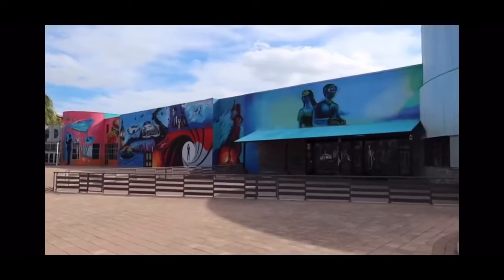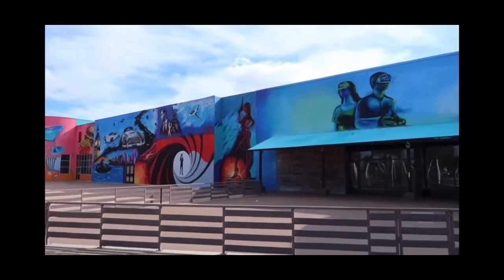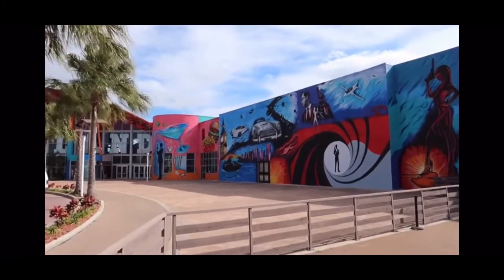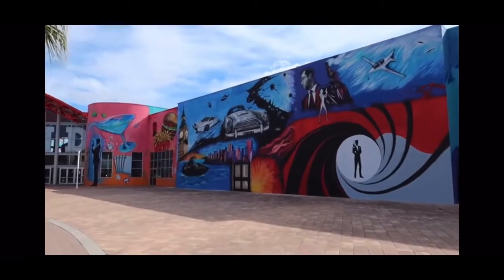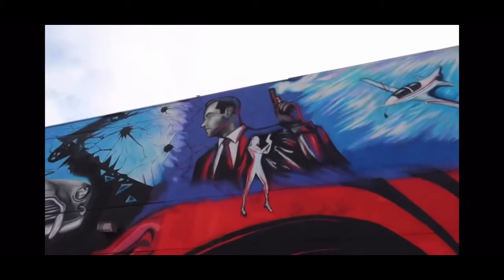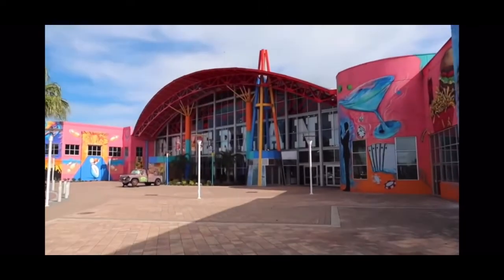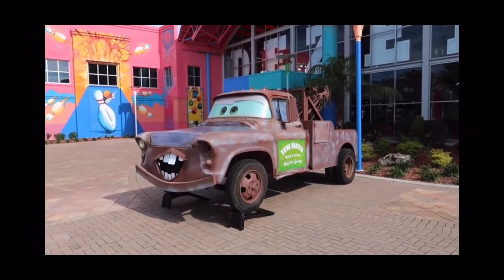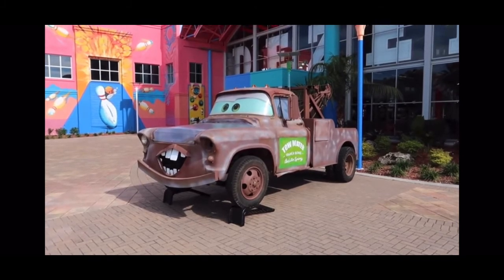Fashion Square Mall Orlando Florida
Did the Fashion Square Mall of Orlando shut down and become a Film/Movie museum ?